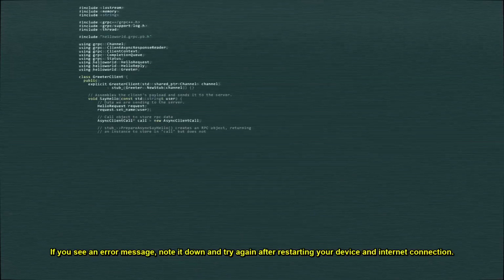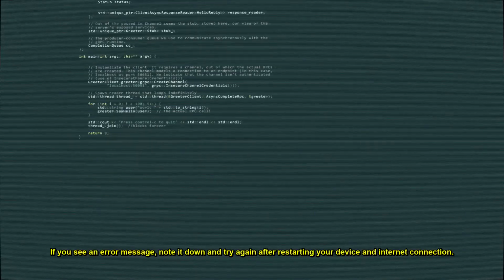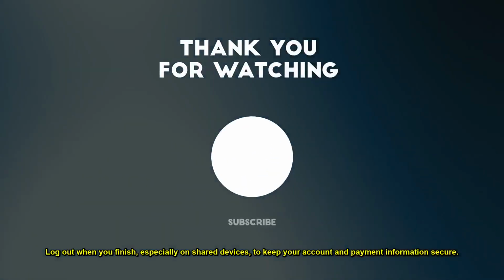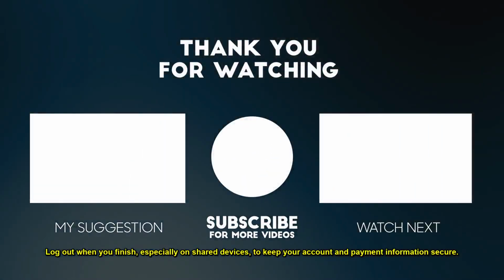How to disable account alerts on Kraken - Easy Tutorial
In this easy tutorial, we’ll show you how to disable account alerts on Kraken in just a few simple steps. Whether you’re looking to reduce notifications or streamline your trading experience, this guide will help you manage your account settings effectively. Follow along as we walk you through the process, ensuring you can focus on trading without distractions!